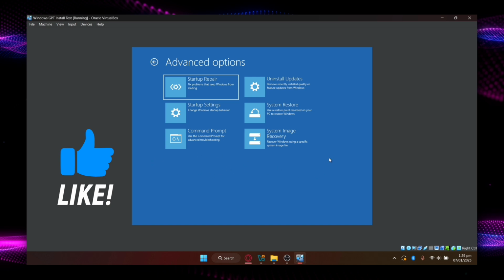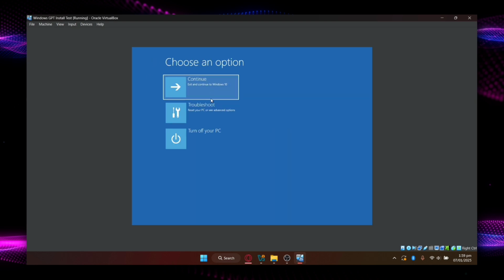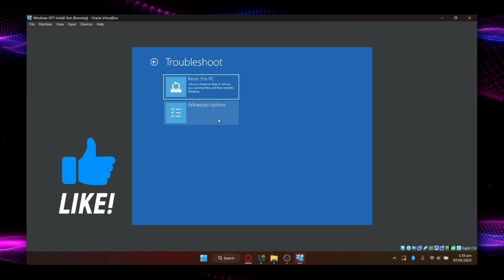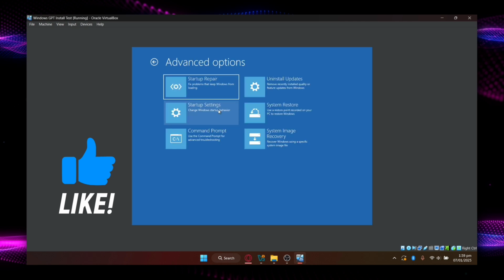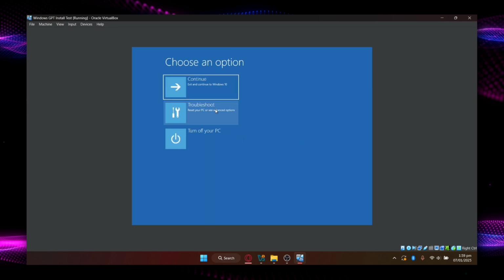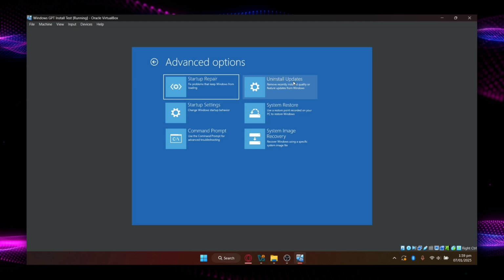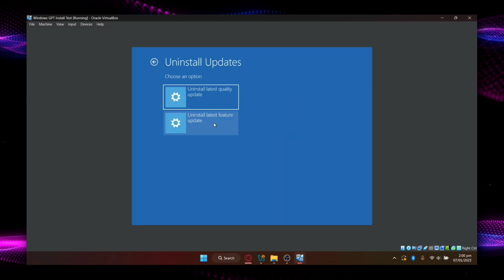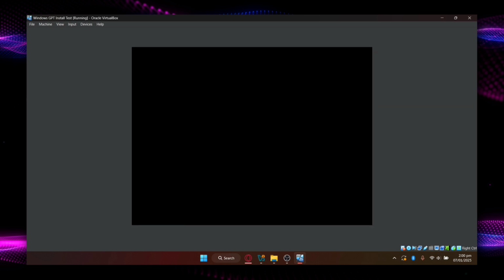How To Fix Black Screen After Windows 11 Update | Step-by-Step Recovery Guide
Is your screen going black after updating to Windows 11? Don’t panic—this video has everything you need to fix the black screen issue after a Windows 11 update quickly and effectively. Whether it’s a boot-up issue, driver glitch, or display setting problem, we’ll walk you through each proven solution in simple, beginner-friendly steps.

In this complete guide, you’ll learn how to troubleshoot and recover from the dreaded black screen so you can get back to using your PC without frustration. This video is designed to help both tech-savvy users and beginners alike.

Here’s what you’ll discover in this tutorial:
✔️ How to boot into Safe Mode and identify the issue
✔️ Roll back problematic updates causing the black screen
✔️ Update or reinstall display drivers
✔️ Use Windows Recovery Environment (WinRE)
✔️ Fix startup programs and services that may be interfering
✔️ Restore your system without losing data

We explain each fix clearly so you can follow along with confidence, and we’ll also share helpful tips to prevent this issue from happening again in future updates.

Don't let a blank screen keep you in the dark—this video will help you take back control of your system. Restore your PC’s display, performance, and peace of mind with these reliable fixes.

Stay calm. Stay confident. You’ve got this.